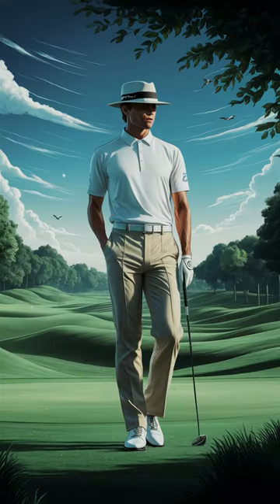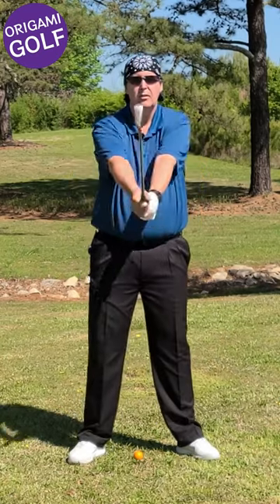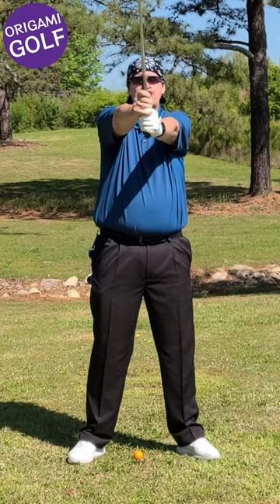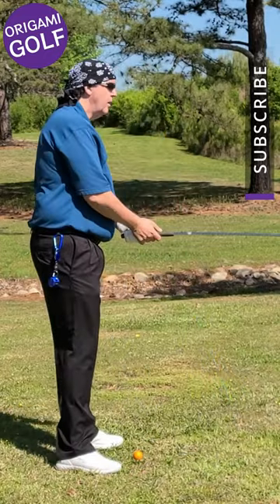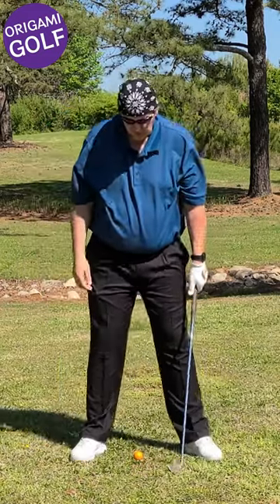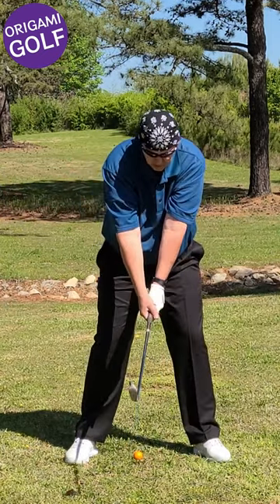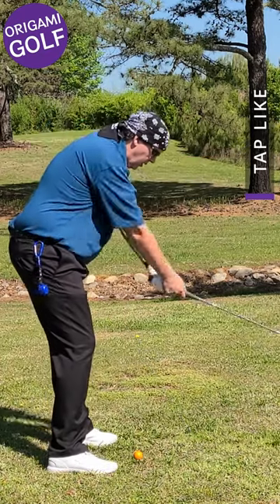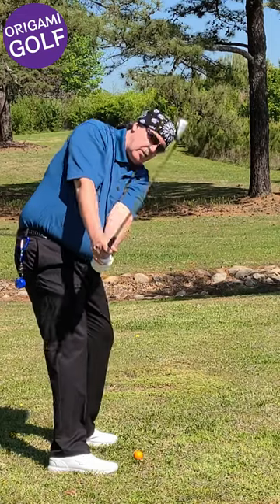Full Video: Improve Your Backswing: Shoulder Backturn Drill ep54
Title: Improve Your Backswing: Shoulder Backturn Drill

Description:
Unlock a smoother and more powerful backswing with our shoulder backturn drill! In this instructive video, we walk you through a simple yet effective drill designed to enhance your rotation and improve your overall swing mechanics.

Start by standing vertically and holding the club in front of you at chest level. As you begin the drill, focus on initiating the movement from your shoulders, rather than your arms or hips. Slowly turn your upper body to the right (for right-handed golfers), allowing your shoulders to lead the way in the backswing motion.

Through visual demonstrations and step-by-step instructions, we'll guide you through the proper technique and key checkpoints to ensure you're performing the drill correctly. By emphasizing the rotation of your shoulders, you'll develop a more consistent and powerful backswing, setting the stage for better ball striking and increased distance off the tee.

Whether you're a beginner looking to establish a solid foundation or an experienced player seeking to refine your technique, this shoulder backturn drill is a valuable addition to your practice routine. Watch now to learn how to implement this drill and take your backswing to new heights. Let's tee off on the journey to better golf together!